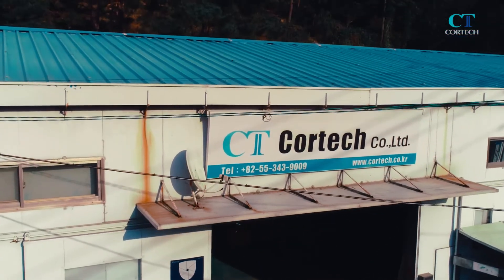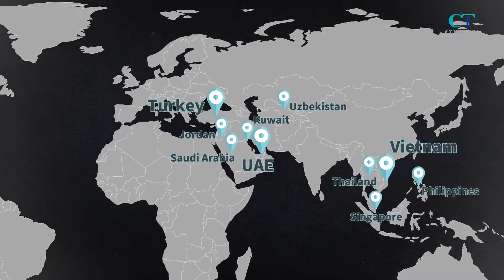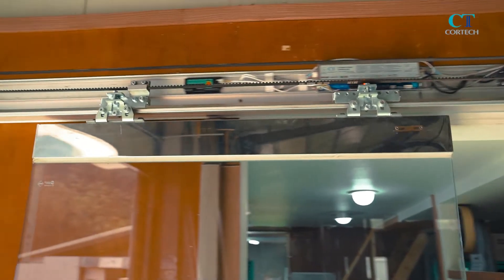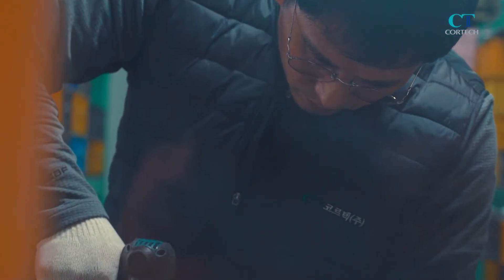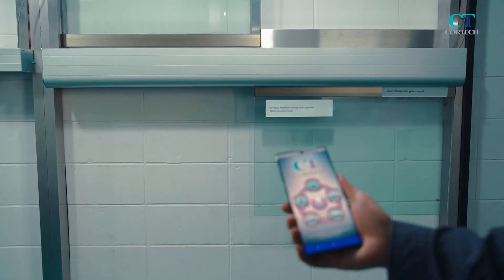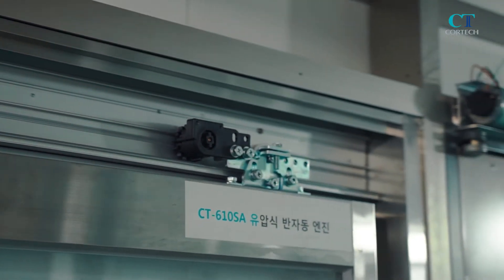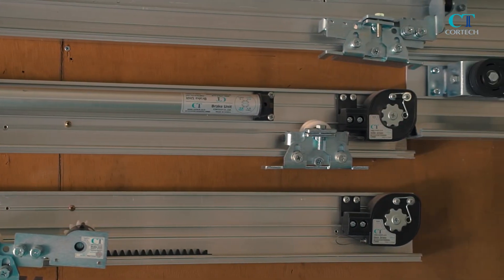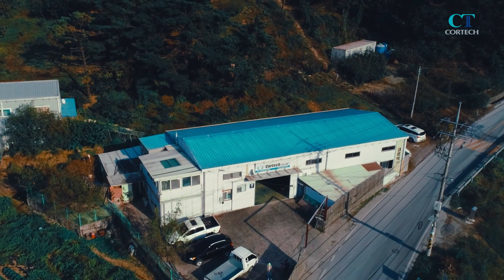About Cortech_201028_F_YT